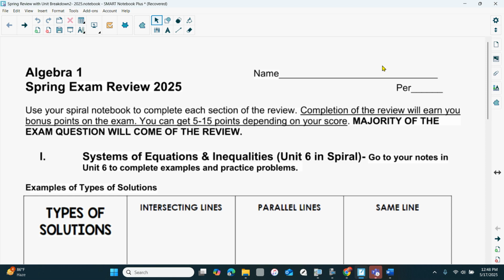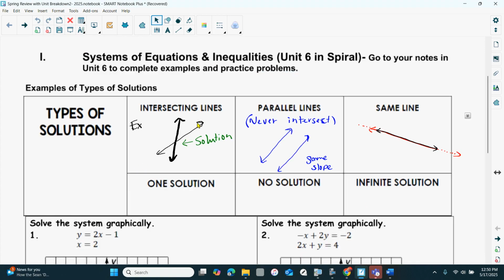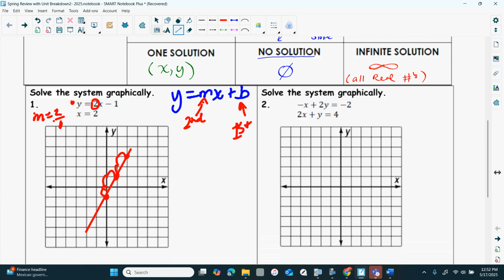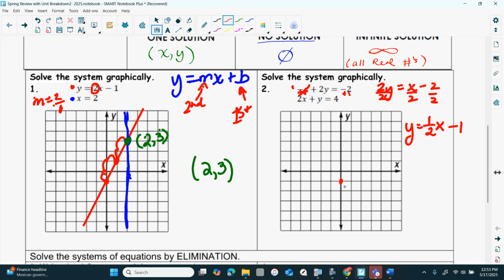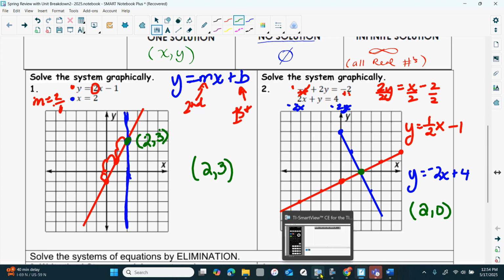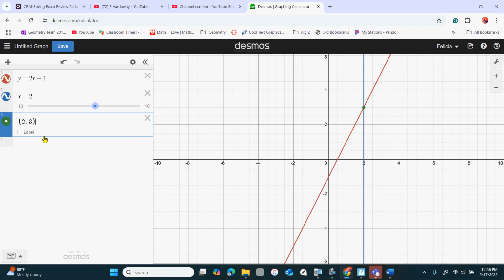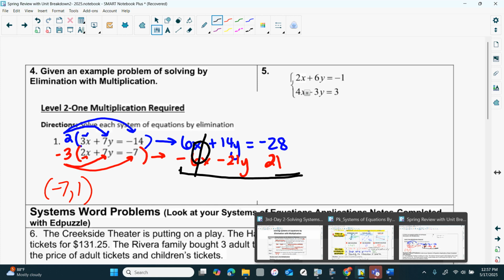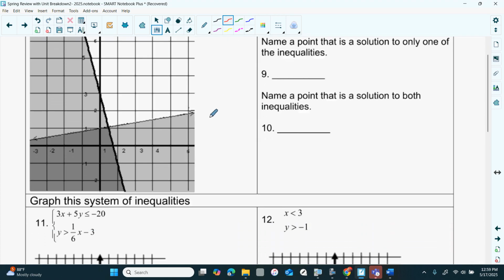Alg. Spring Exam Review Unit Breakdown 2425